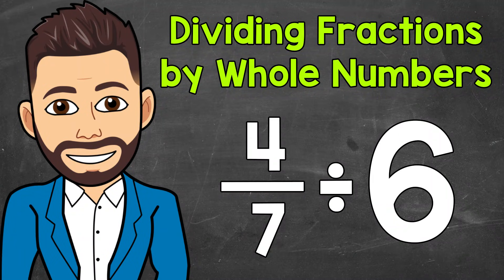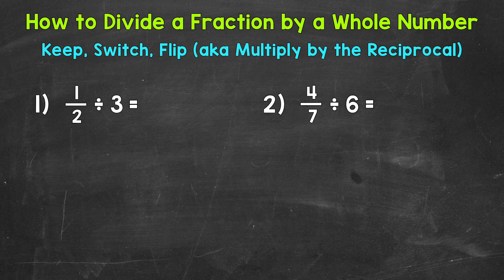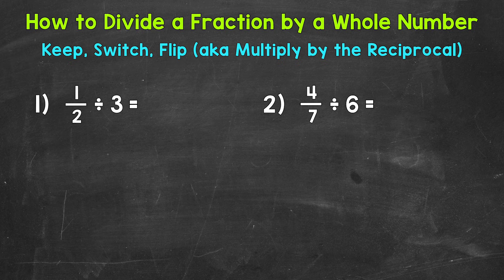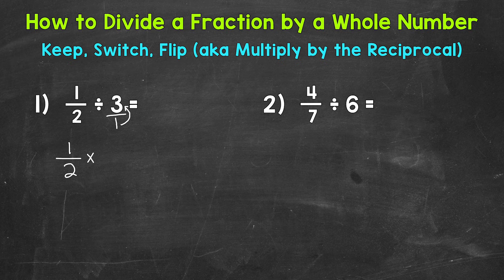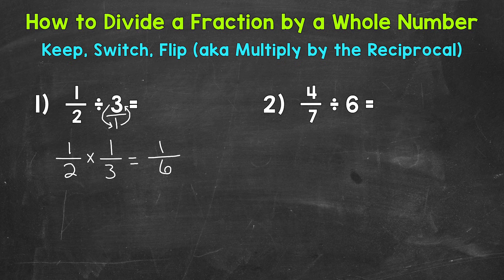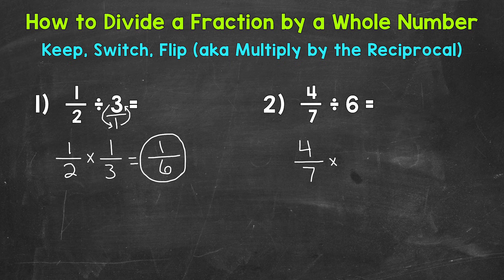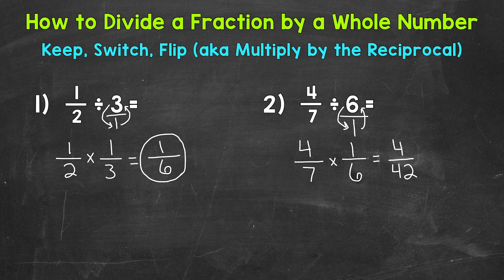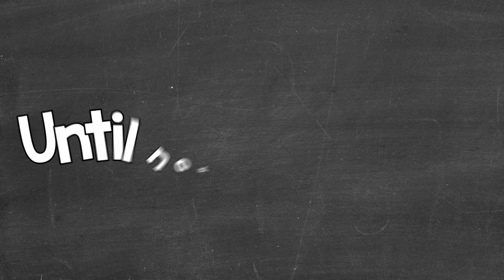How to Divide a Fraction by a Whole Number | Math with Mr. J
Welcome to How to Divide a Fraction by a Whole Number with Mr. J! Need help with dividing a fraction by a whole number? You're in the right place!

Whether you're just starting out, or need a quick refresher, this is the video for you if you're looking for help with dividing fractions by whole numbers. Mr. J will go through dividing fractions by whole numbers examples and explain the steps of how to divide a fraction by a whole number.

Hopefully this video is what you're looking for when it comes to dividing a fraction by a whole number.